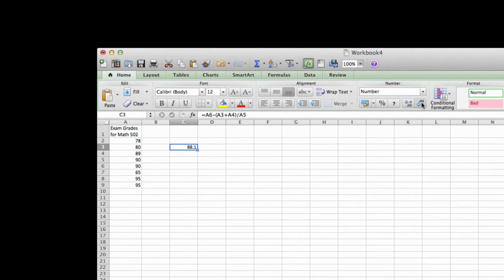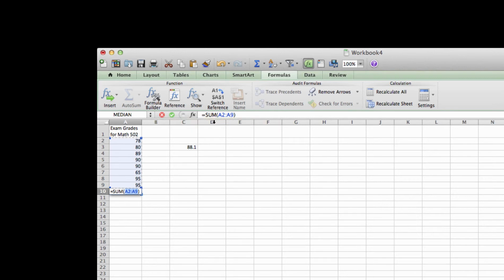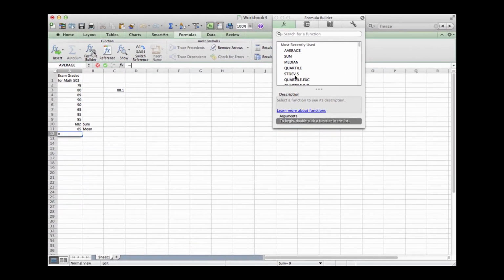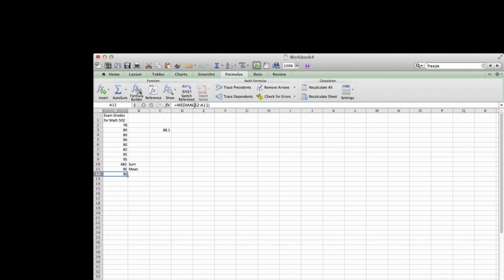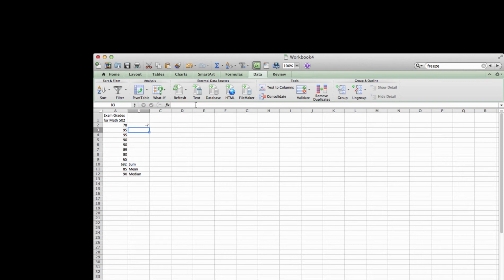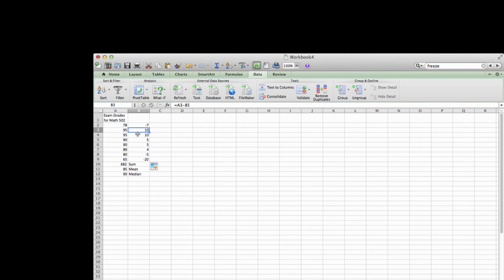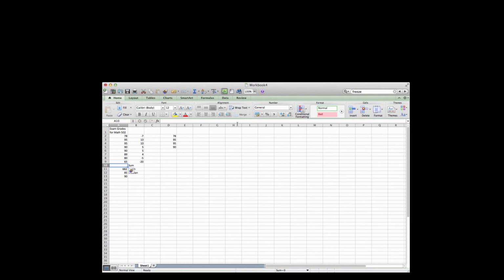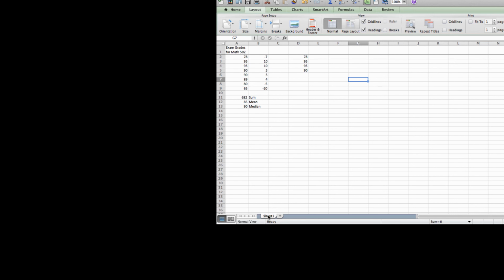Introduction to Excel 2011 for the Mac (Math502) Part 2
This video continues where Introduction to Excel 2011 for Math502 students left off.